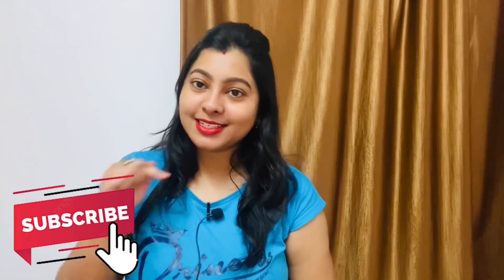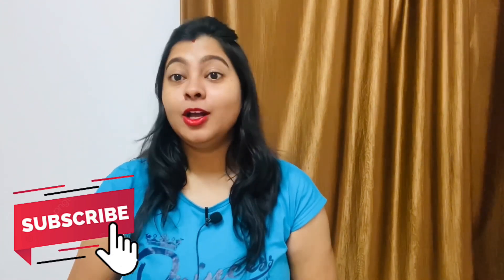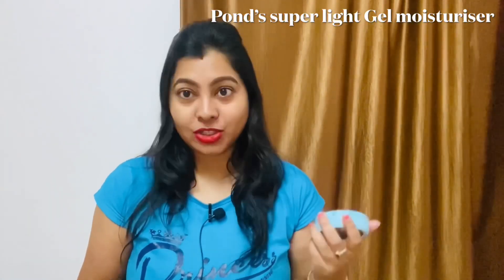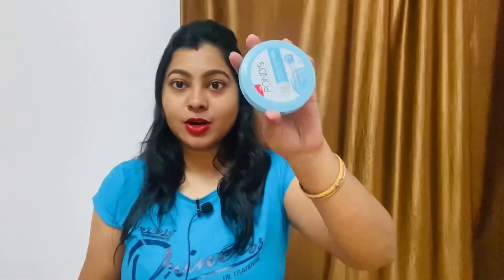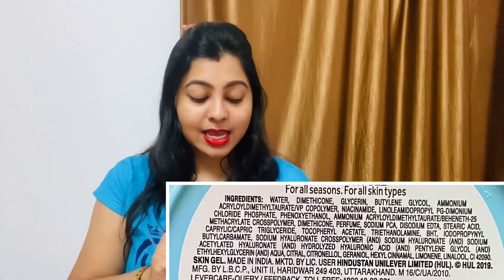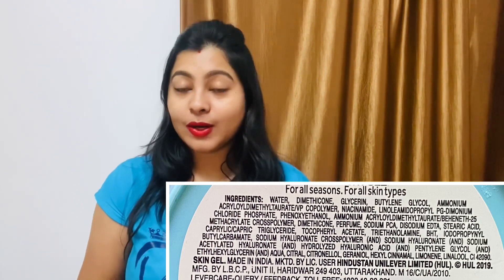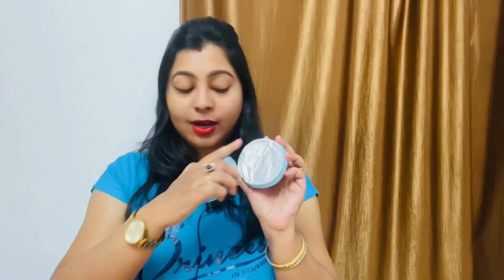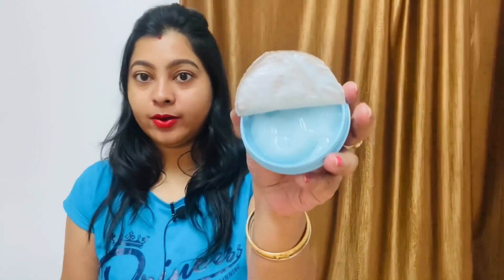PONDS SUPERLIGHT GEL MOISTURISER REVIEW IN BENGALI | WORTH THE HYPE OR NOT?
Trell is a Lifestyle video and
Shopping app. Get great deals and
amazing offers on genuine and
branded products directly sourced
from 600 brands!
Ab Wishlist Nahi Watchlist Banao
Watch, Earn and Shop

Hi, All💕💕
I hope all of you are doing great & are SAFE and HEALTHY !!!
Thank you for visiting here and watching my video, hope to see you soon but before that let's read what am I doing today:
In today's video, I am talking about PONDS SUPERLIGHT GEL OIL FREE MOISTURISER which contains Hyaluronic Acid and Vitamin E, which I had to share with you guys.

Link of my other videos given below:-

Link of My Instagram:-